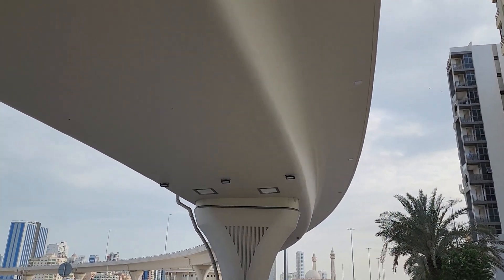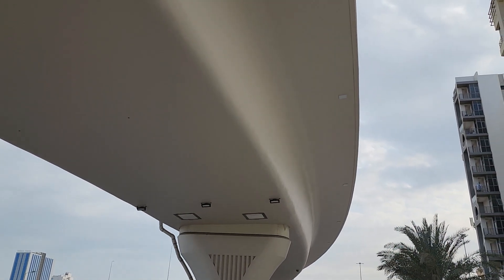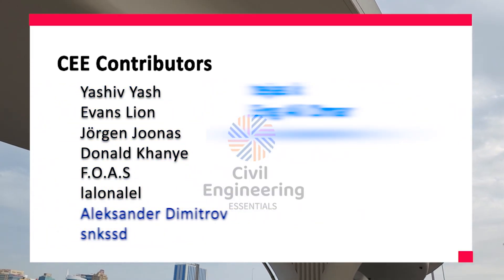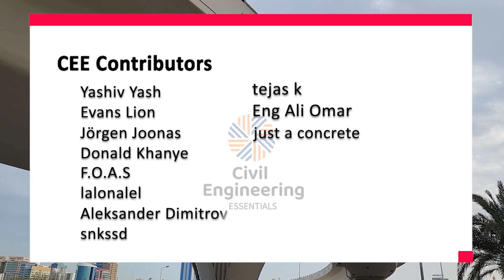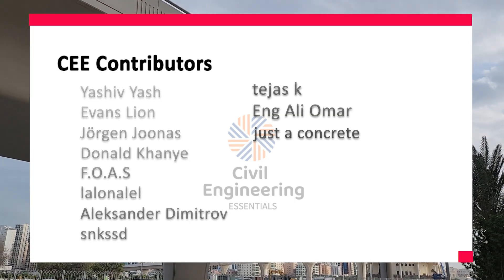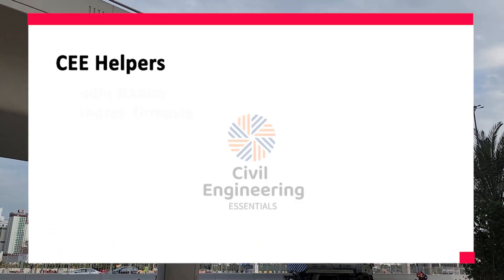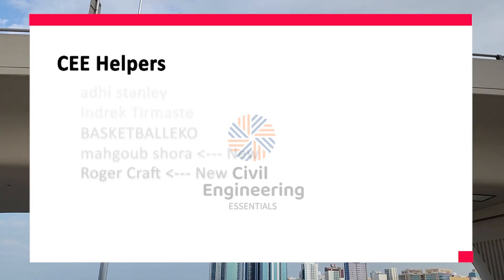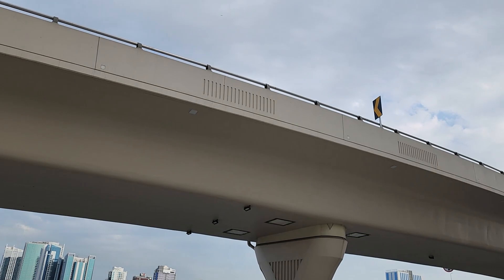Structural Modeling and Design of a Highway Bridge | Part 4: Site Visit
This educational journey, delivered in a structured lecture format, will equip you with the knowledge and skills to tackle complex bridge design projects. Gain mastery over fundamental principles, delve into intricate analysis methods, and witness the practical application of theory in a real-world scenario.

Whether you're a seasoned professional seeking to sharpen your expertise or an aspiring engineer eager to build your foundation, this series offers invaluable insights. You'll gain practical knowledge applicable to your daily work or studies, solidifying your understanding of bridge design concepts and methodologies.

Each lecture focuses on a specific aspect of this impressive bridge, from the initial load analysis to the intricate design of crucial components.

Calling all civil engineers! ️ Prepare to delve into the heart of structural design with this comprehensive lecture series. We'll deconstruct a real-life highway bridge, brick by bolt, using genuine project documents from a leading consultancy firm. Dive into the calculations, conquer the challenges, and unearth the ingenuity behind this awe-inspiring infrastructure marvel.

Current Video Ideas for the Future:
- Highway Bridge
- Watertank with non-linear hinges.
- 3D elements in Dams or soil-structure interactions

Timestamps:
0:00 Hello Everyone!
0:39 Introduction
2:49 Structure of the Bridge
6:23 Another Bridge
7:07 Elastomer Bearings
8:50 That's that!